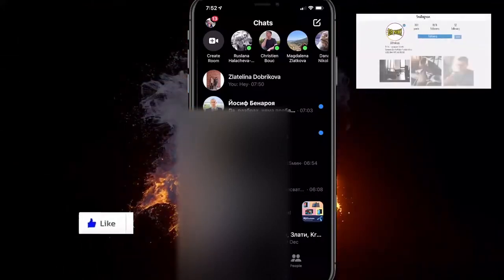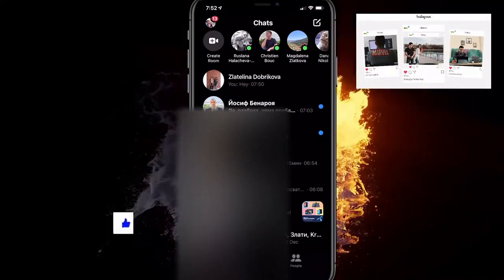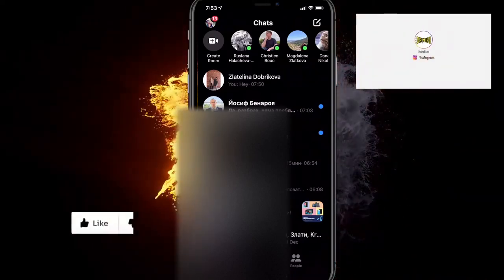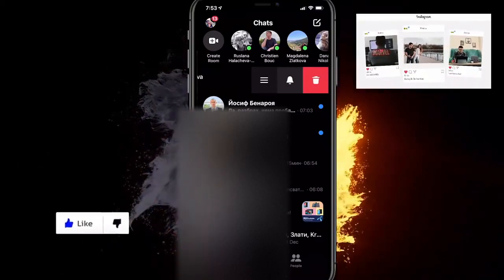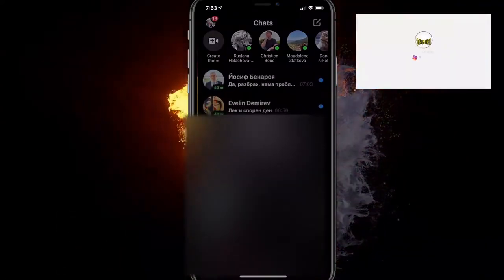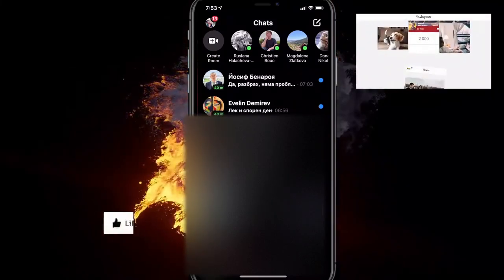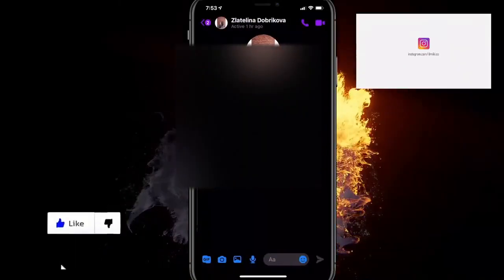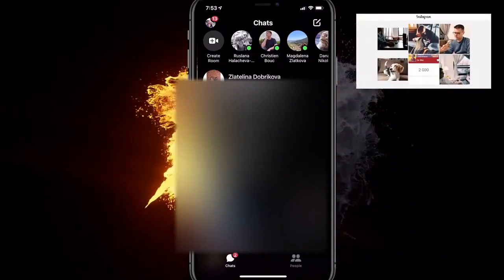How To Hide Facebook Messages When You Give Your Phone To Your Friends ✅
In this video you will learn how to hide facebook messages.